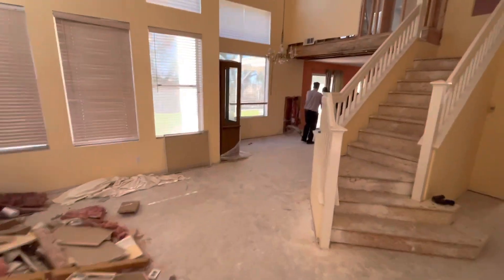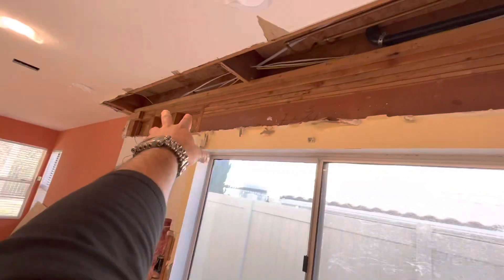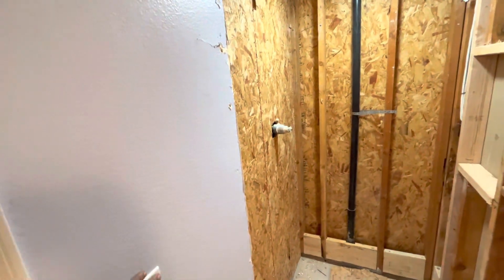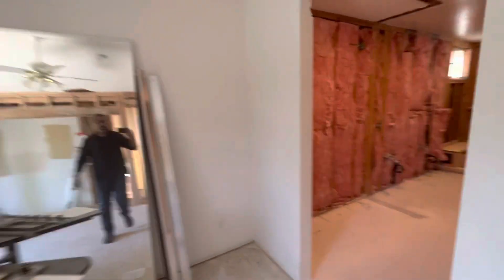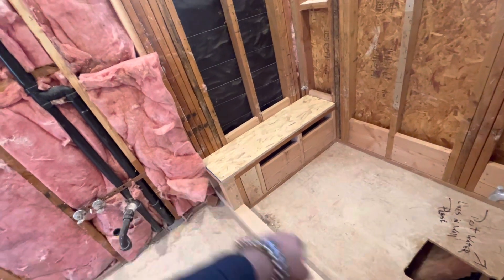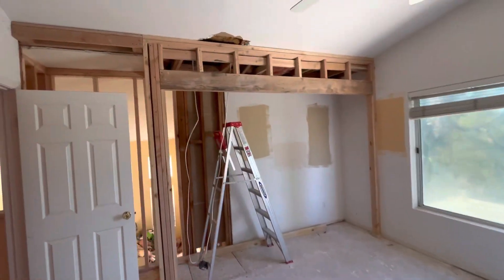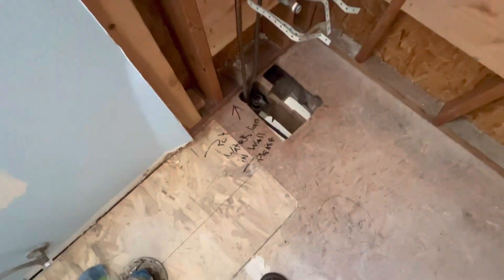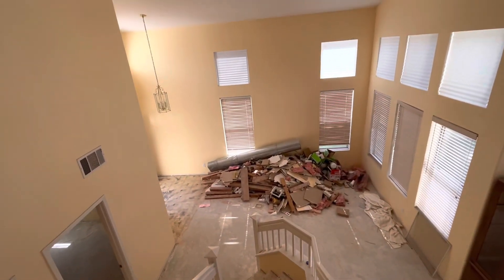Wallace visit with client and Patrick